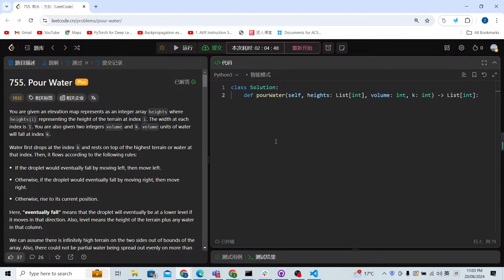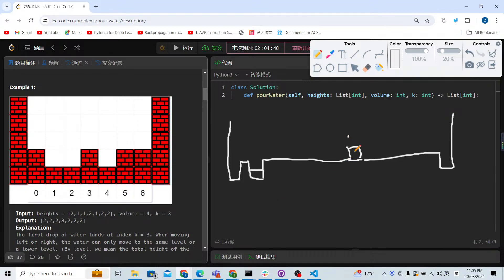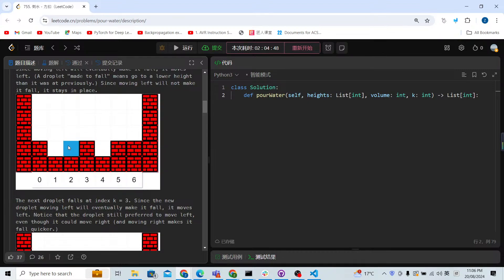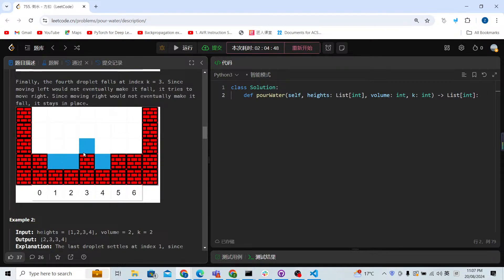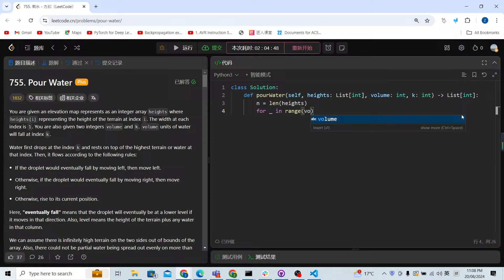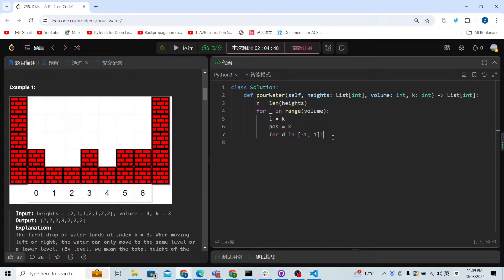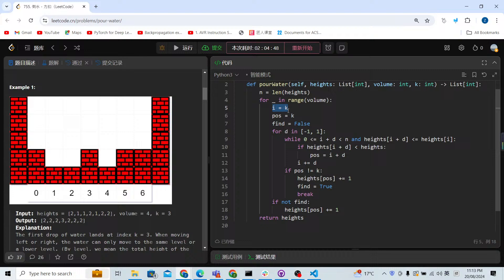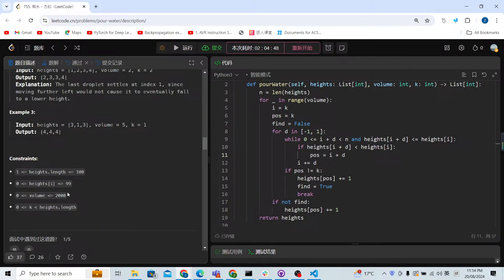Leetcode 755. Pour Water (simulation)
755. Pour Water